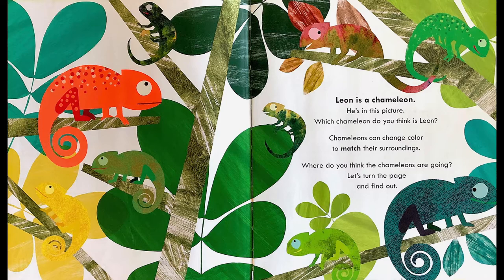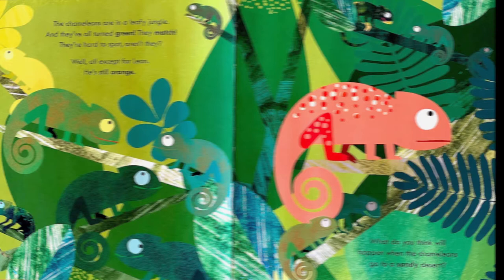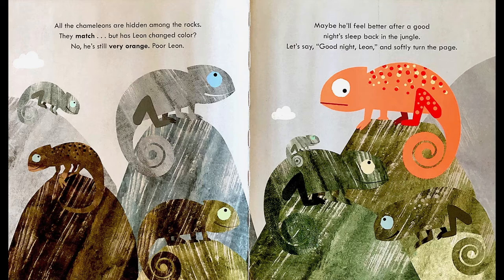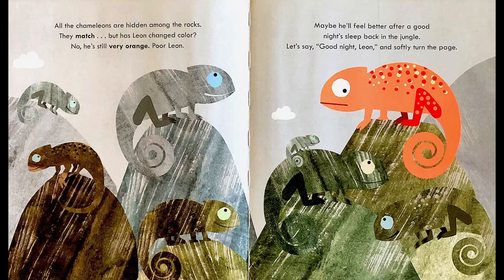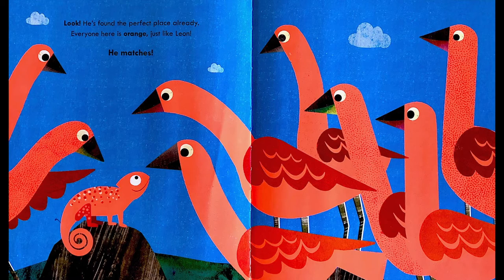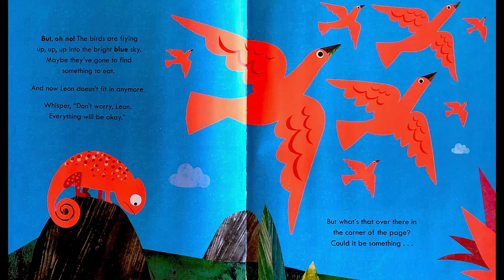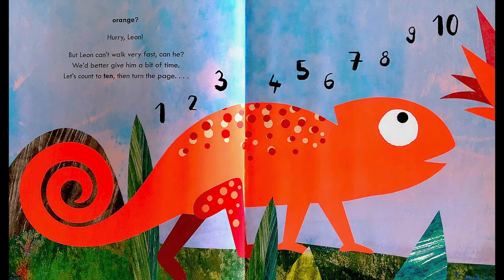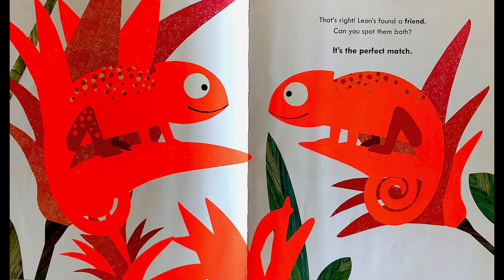NEON LEON by Jane Clarke & Illustrated by Britta Teckentrup I Read Aloud I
NEON LEON by Jane Clarke & Illustrated by Britta Teckentrup